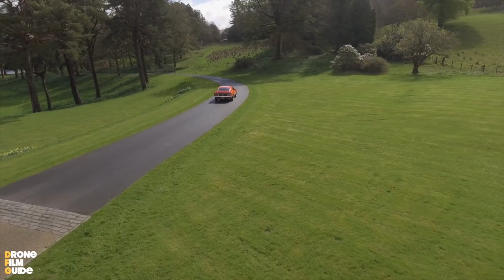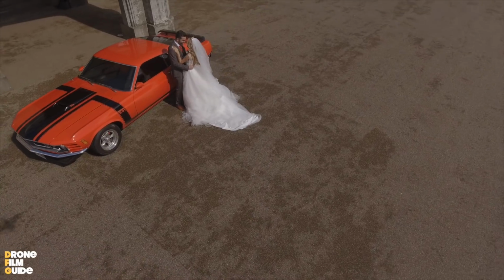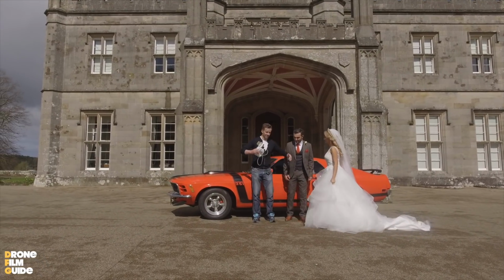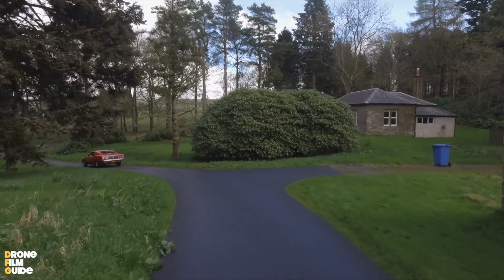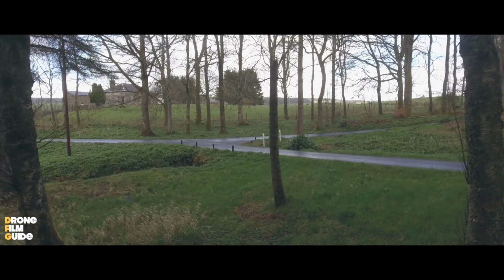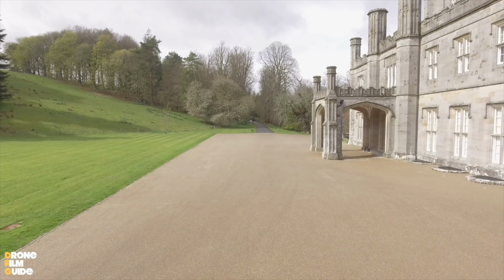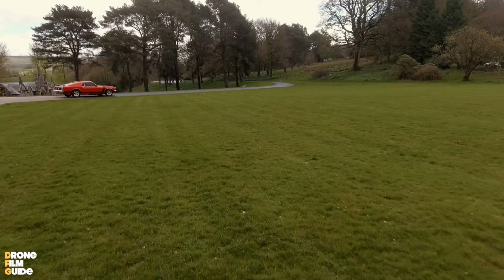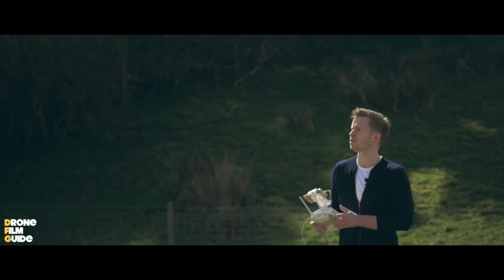Drone Film Guide In Action || Cars, Castles & Complications!